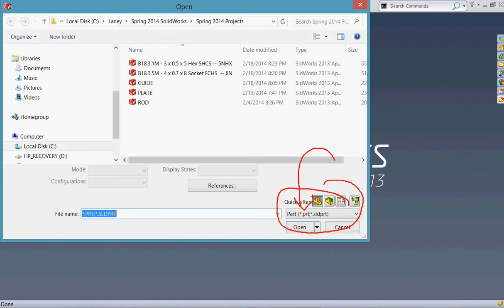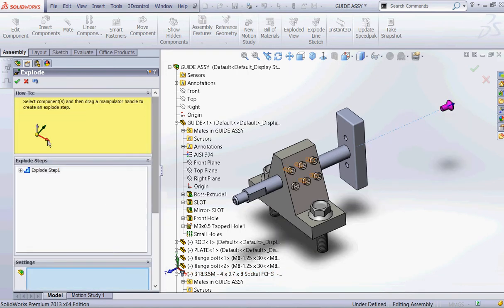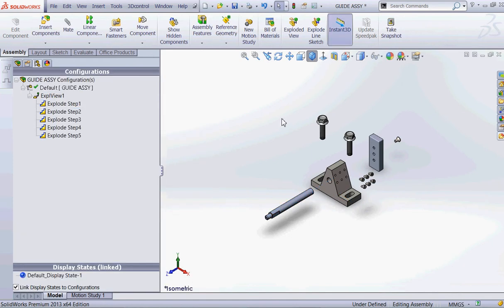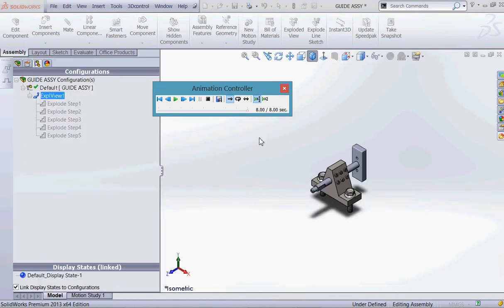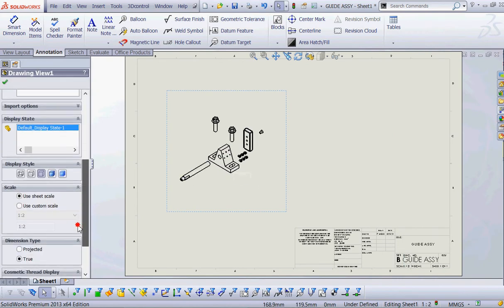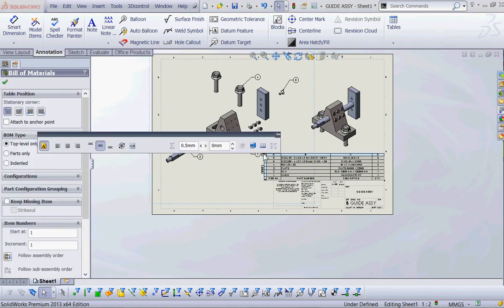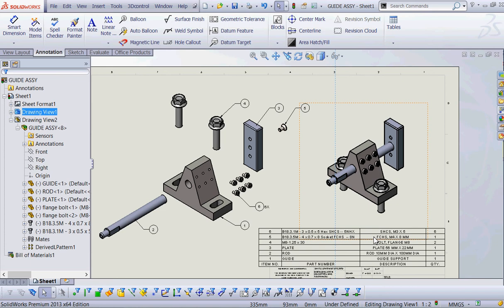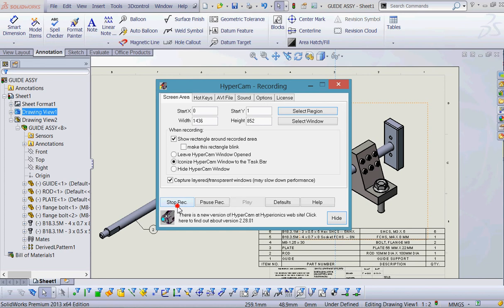Assembly Drawings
How to create exploded views, item balloons, and a bom in an assy drawing